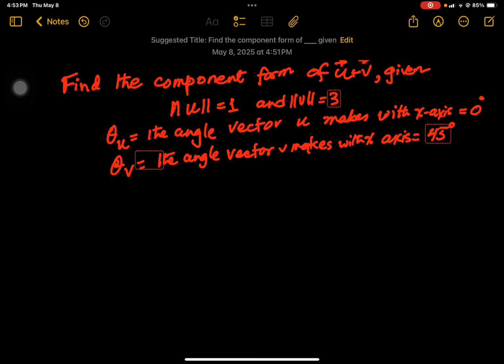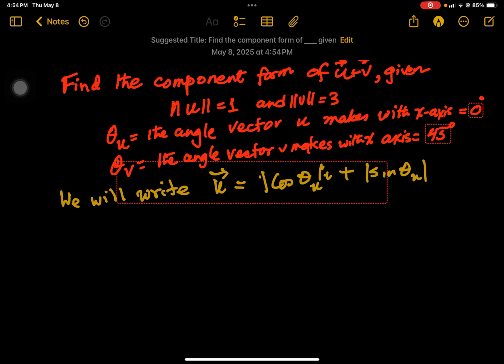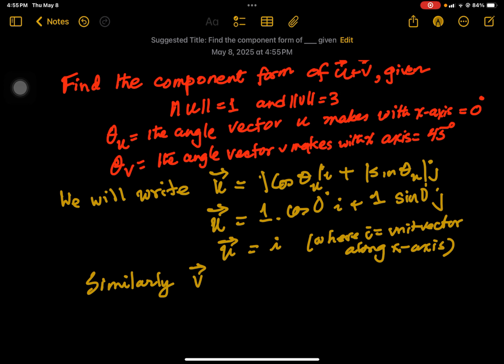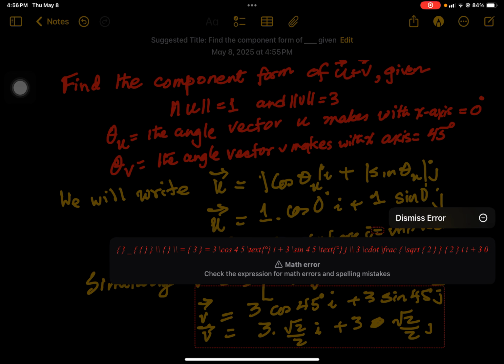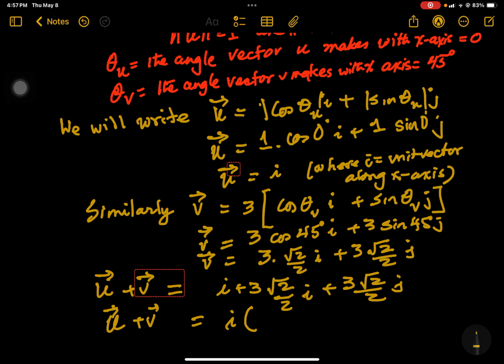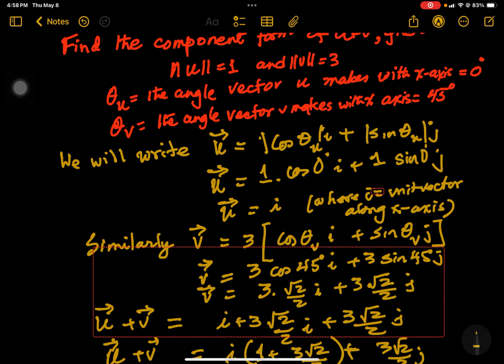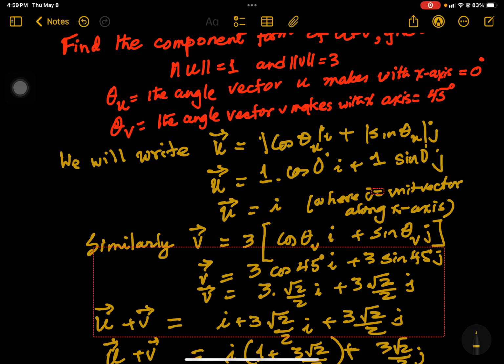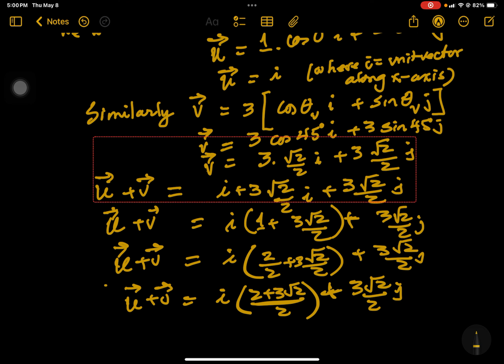vector vectorspace vectoranalysis algebra subscribe